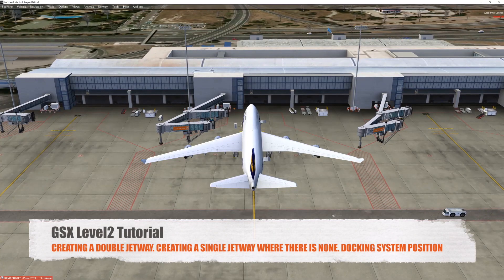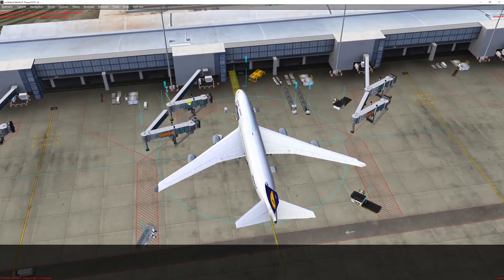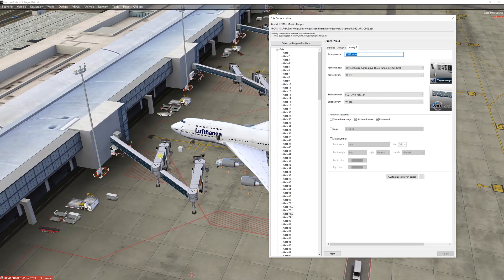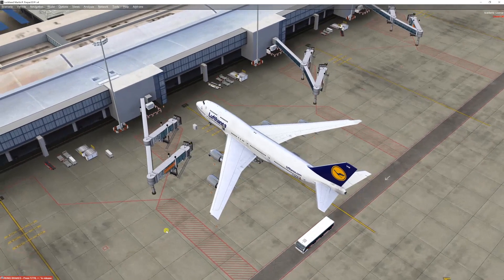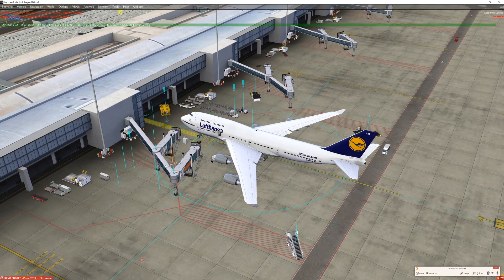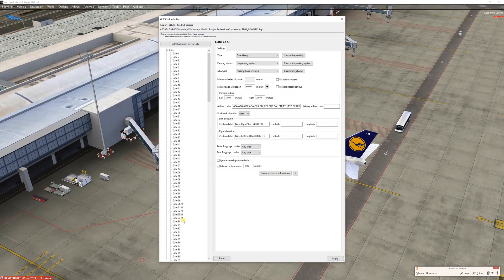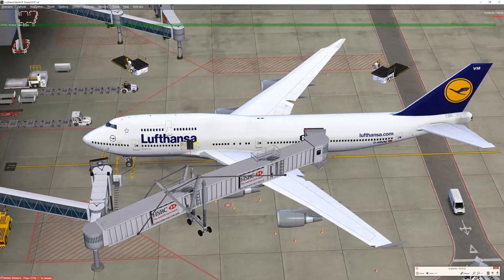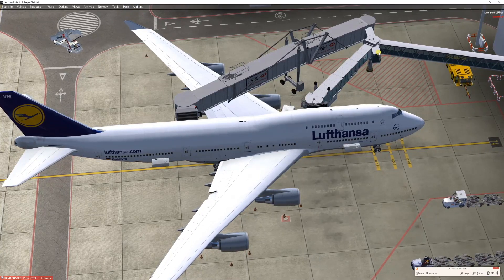GSX Level 2 Tutorial. Chapter 7: DOUBLE & SINGLE JETWYAS AND DOCKING SYSTEMS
This is a series of chapters about GSX Level 2 or GSX2,  It is an addon created by FSDreamteam. This videos will show you all you need to know in order to be able to customize your sceneries using this amazing addon. This video is part of a playlist as to break into chapters of related topics, to make it easier for you to find what you need relating this Tutorial.
If you are interested in the configurated files for some of the best sceneries in Europe, go to my FSDreamteam Sharing page at the top of this description, where you will find a bundle of over 85 configurations of famous sceneries for FSX/P3D.